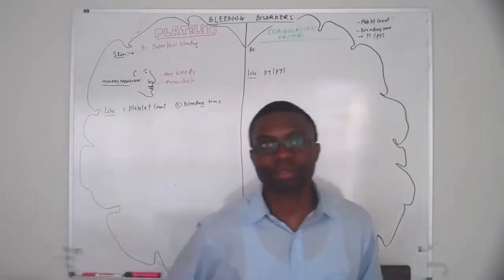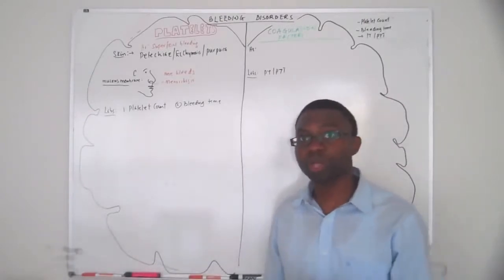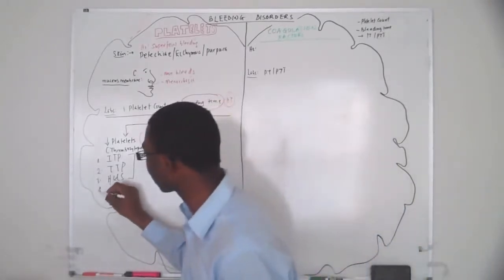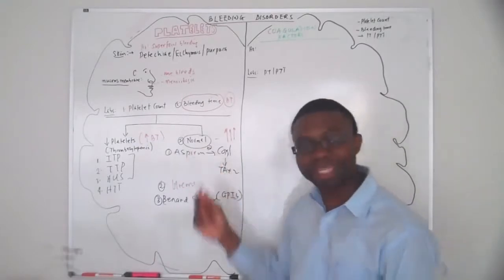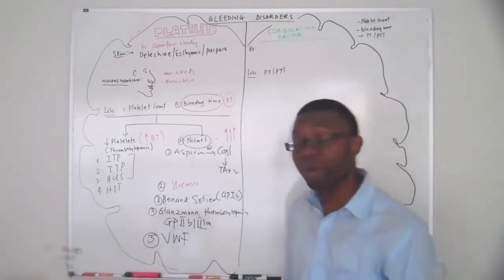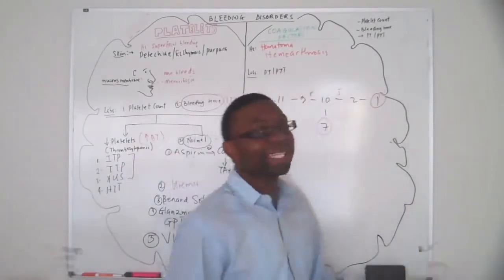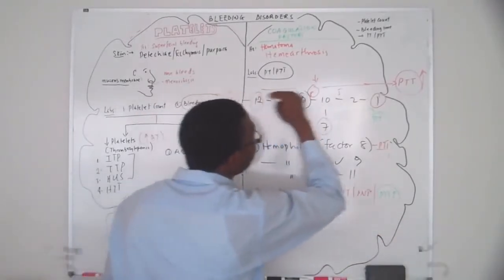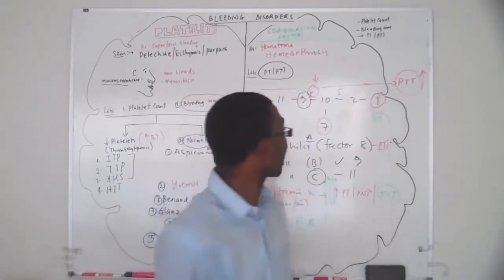Platelet And Coagulation Factors Disorder in Hd